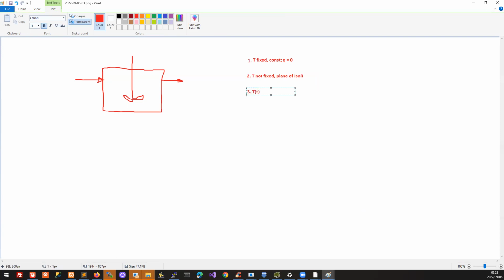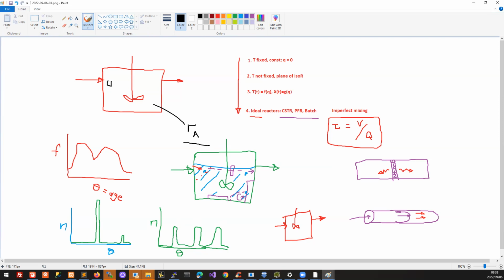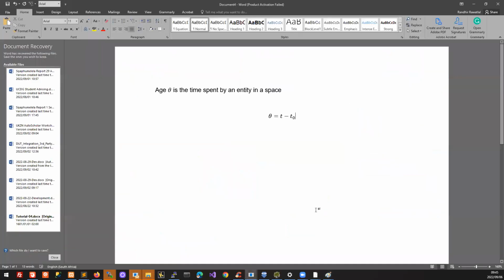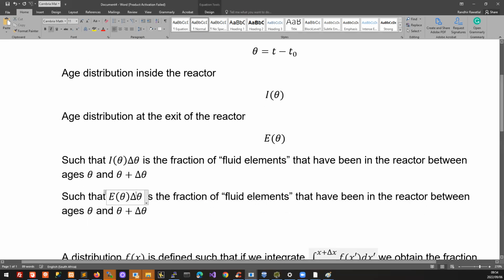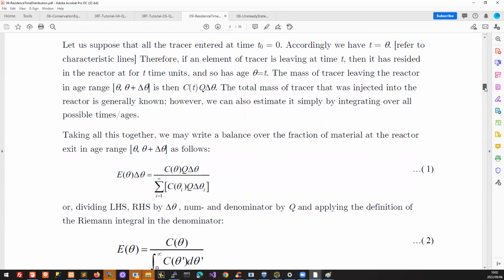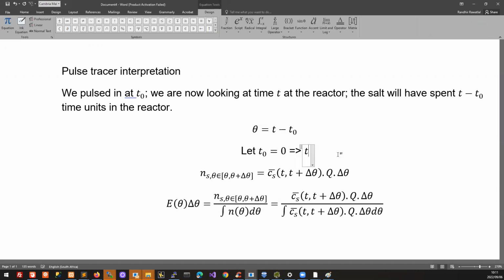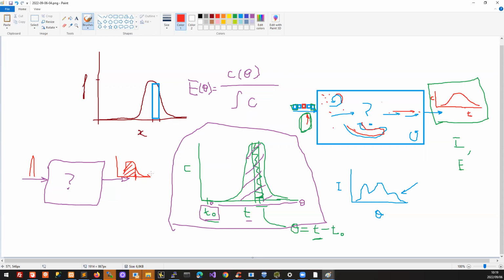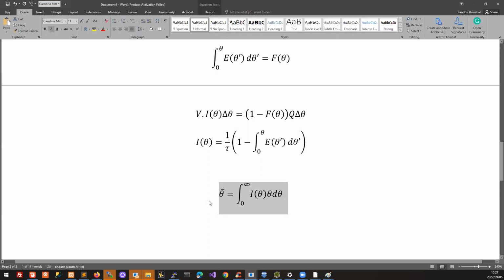Chemical Reaction Engineering: 8. Navigating Equilibrium — Relaxing Assumptions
This lecture covers 8. navigating equilibrium — relaxing assumptions, one part of the Chemical Reaction Engineering series on the Randhir Rawatlal channel.